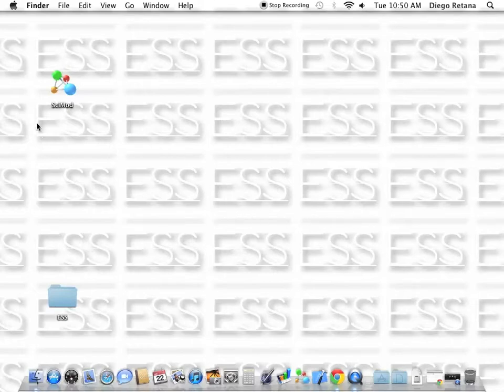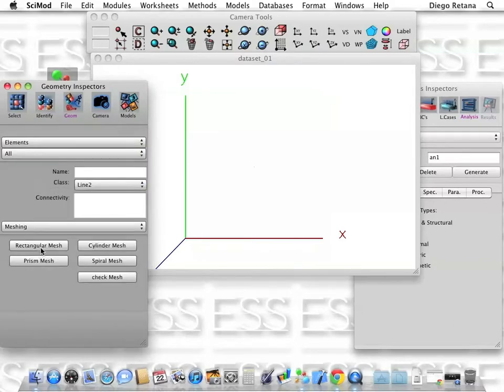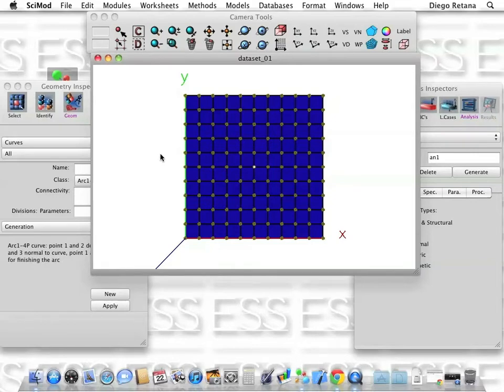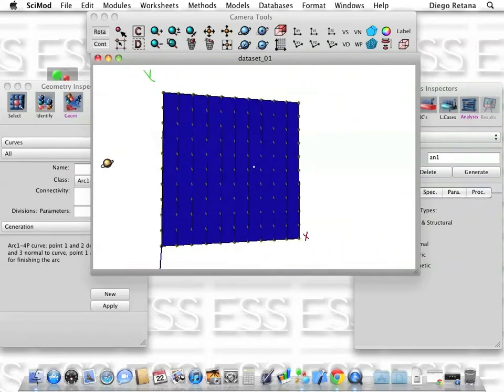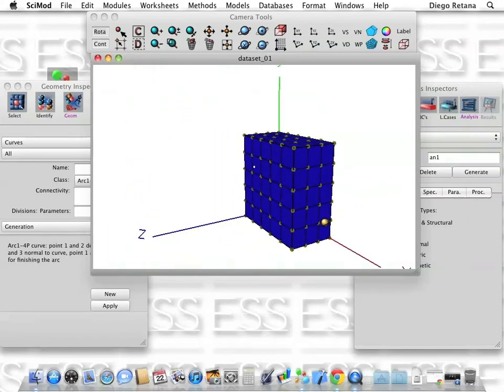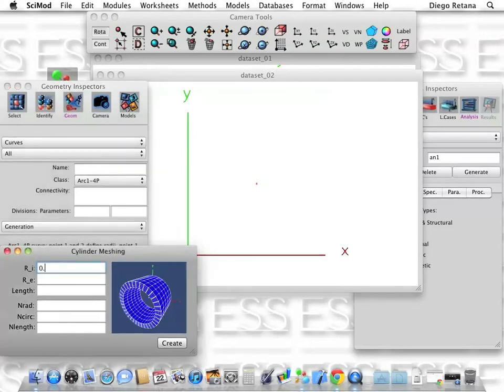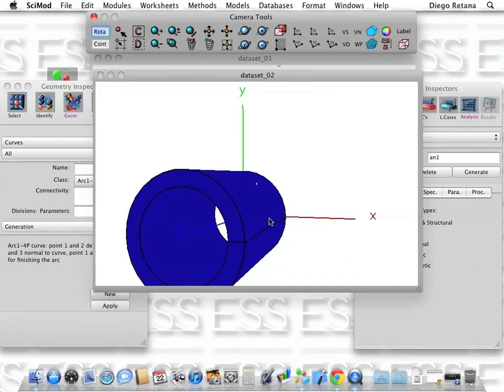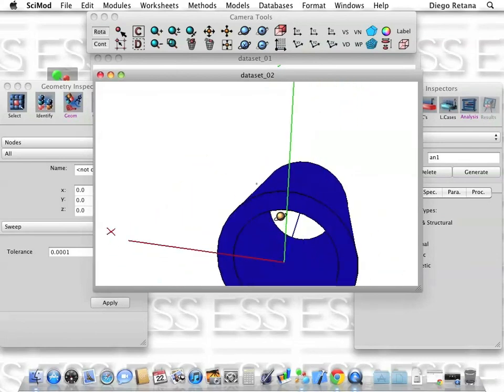SciMOD: How to create a simple mesh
This video shows how to create a rectangular mesh, a prism mesh and a cylindrical mesh, for finite element modeling.